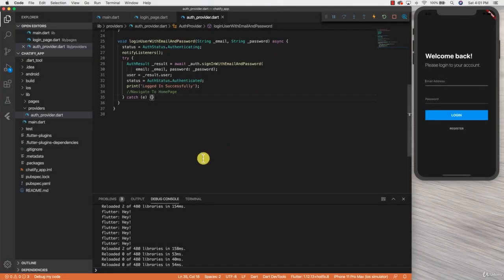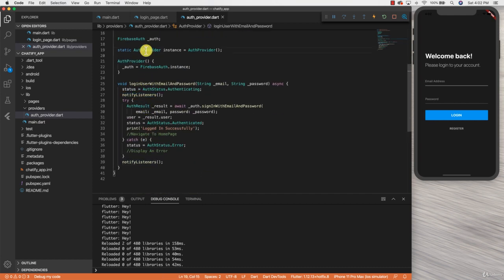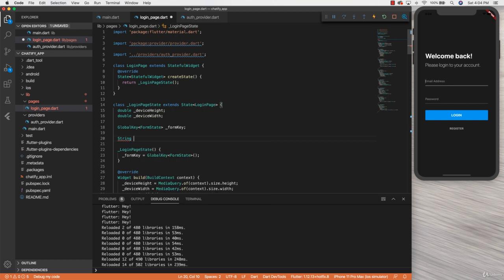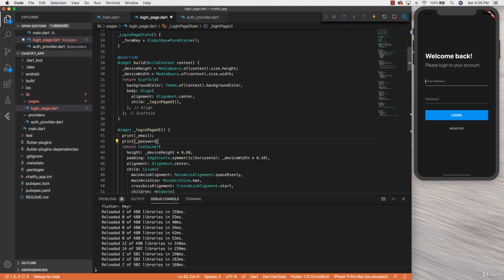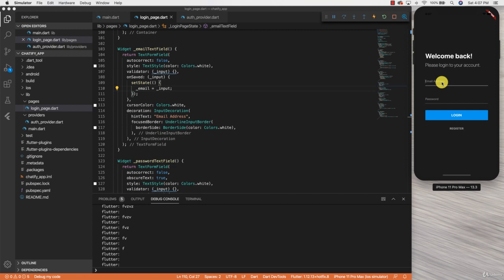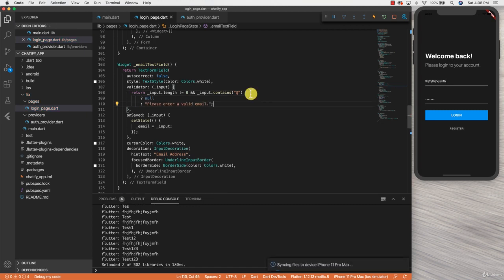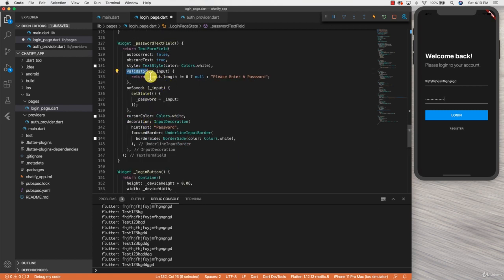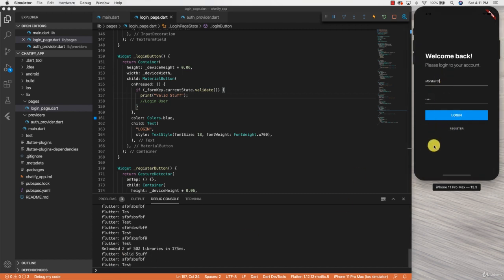11 Authentication Login Logic Part 1@100OCLOCK